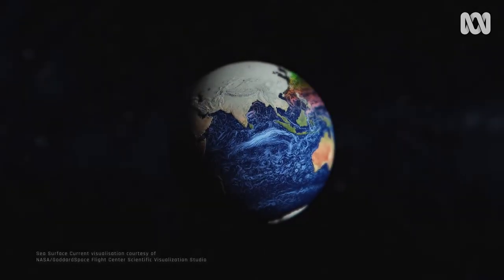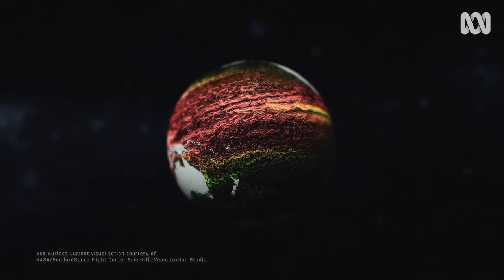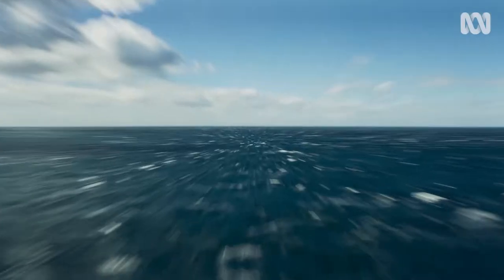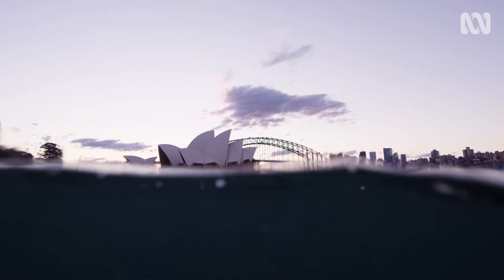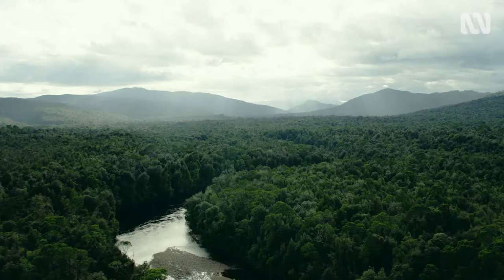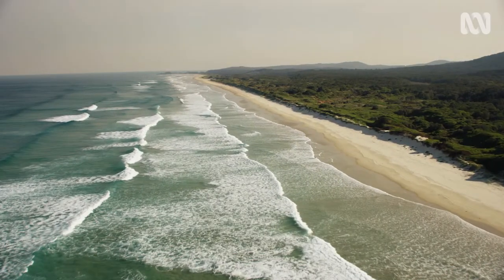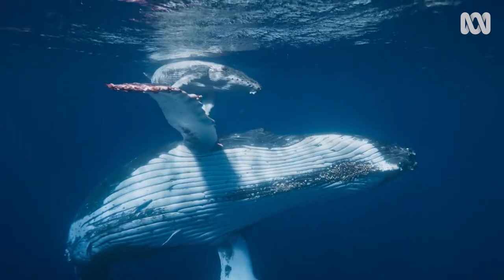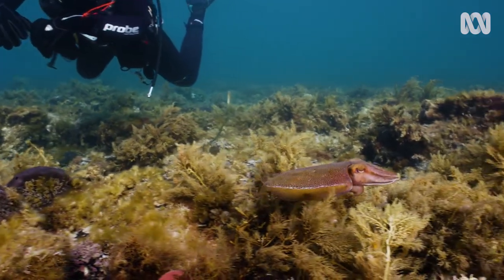What Is The East Australian Current? | Australia's Ocean Odyssey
A landmark documentary series that takes a spectacular journey from the Great Barrier Reef down to Antarctica, revealing the ocean currents that create life on our planet, and what we can do to protect our planet's beating blue heart.